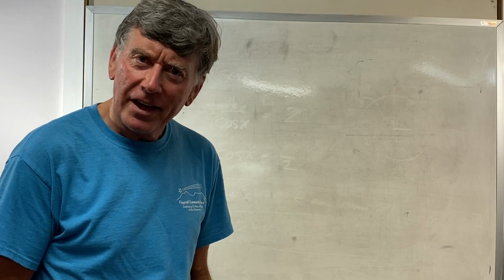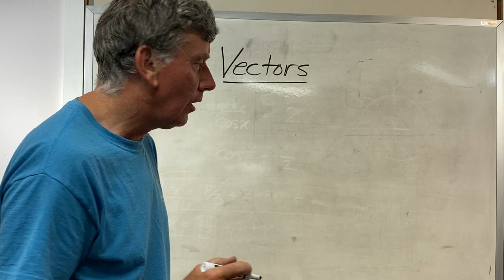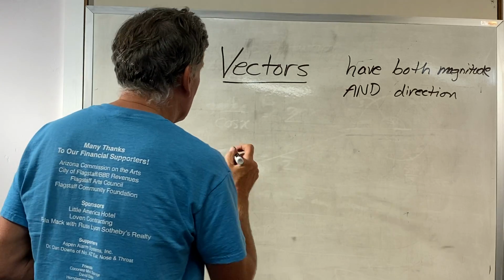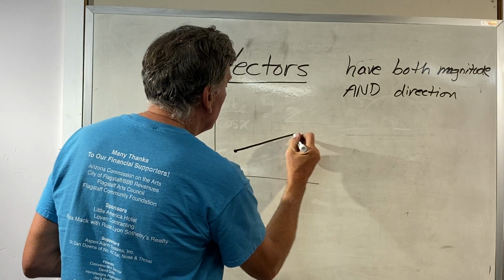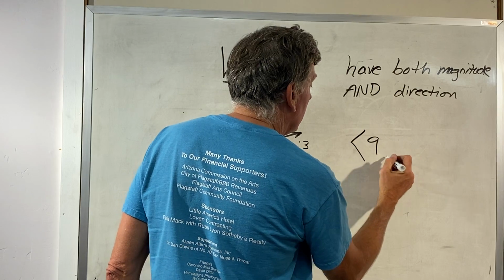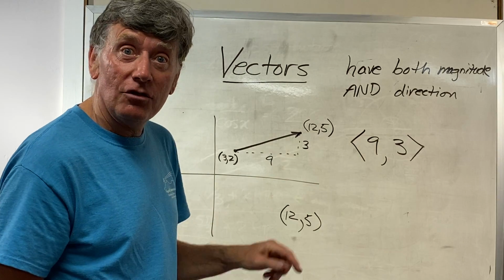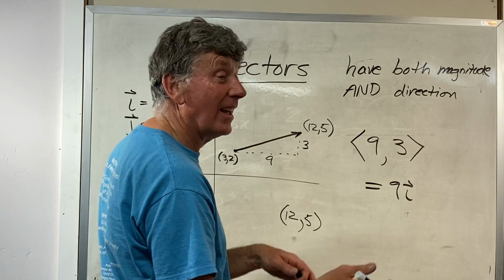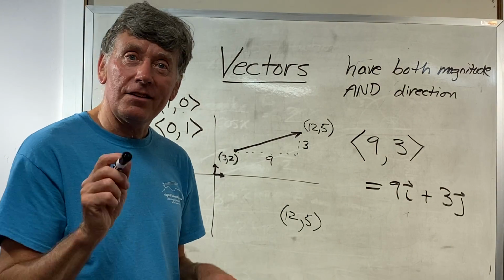Vectors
Vectors are entities, objects, elements, whatever you want to call them, that have both magnitude and direction. A number has magnitude only.